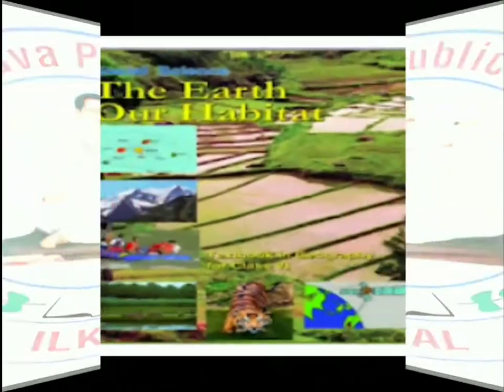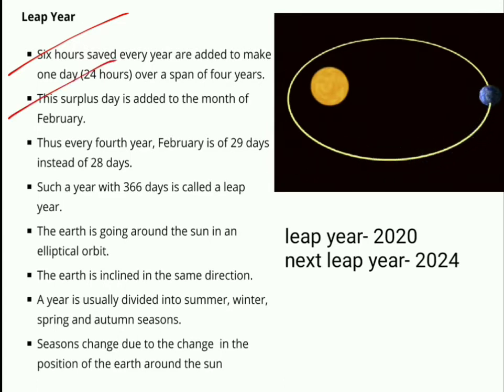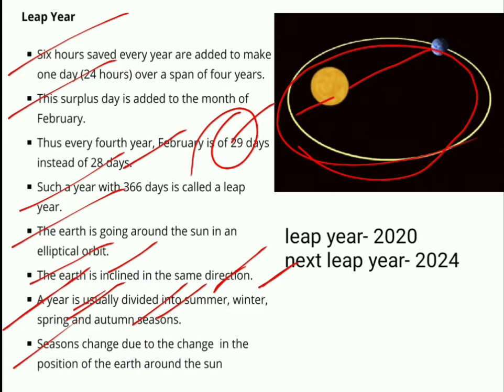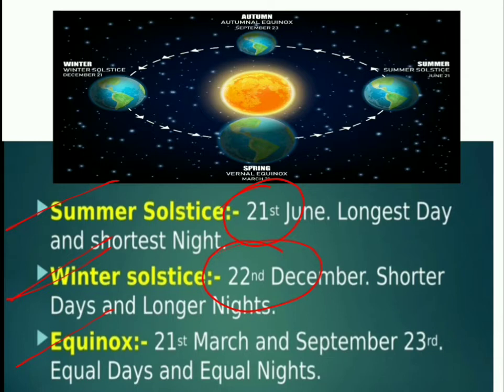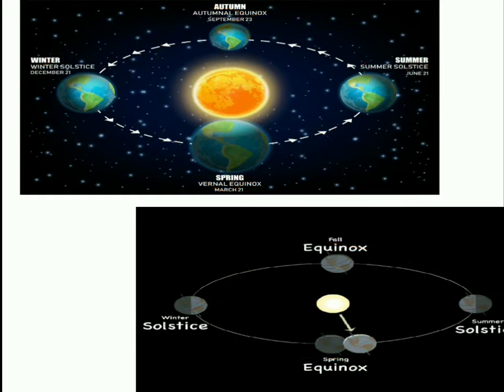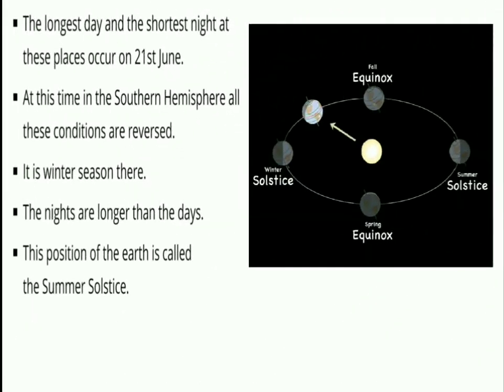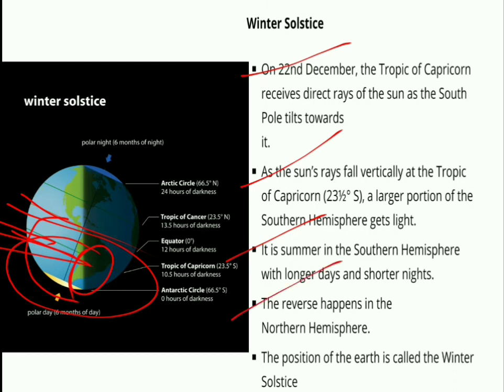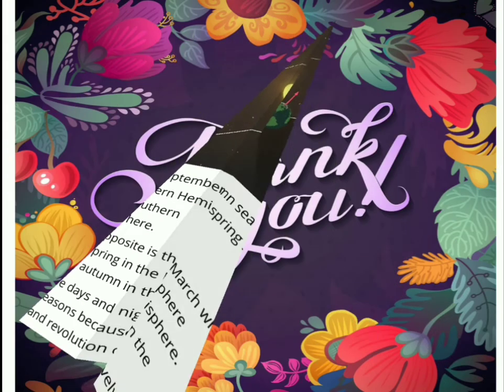Class-6, Geography, Chapter-3, Motions Of The Earth (Part-2)